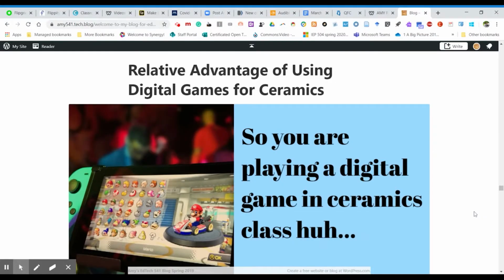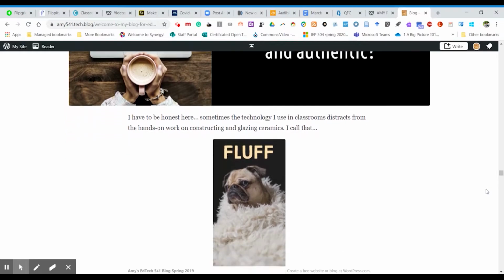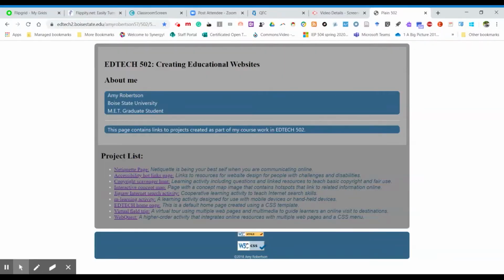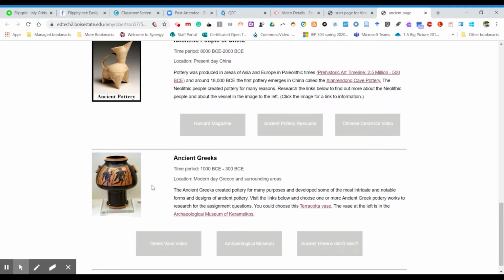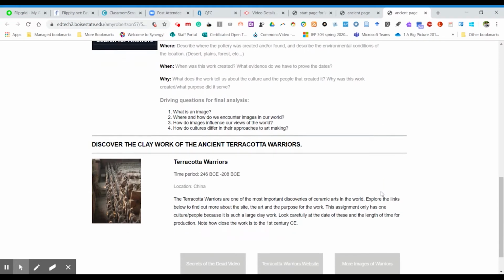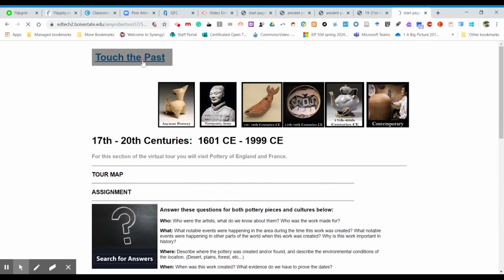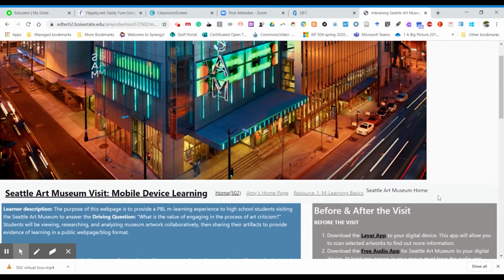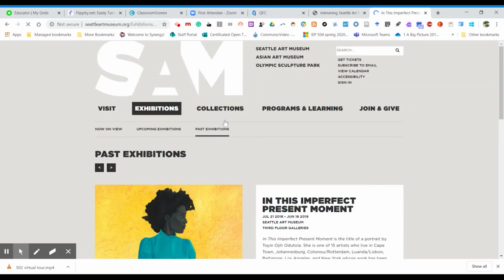AECT Standard 2: Content Pedagogy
This video demonstrates my competency with AECT Standard 2: Content Pedagogy. It is the second video in a series. It was created for my M.E.T. Portfolio course at Boise State University.